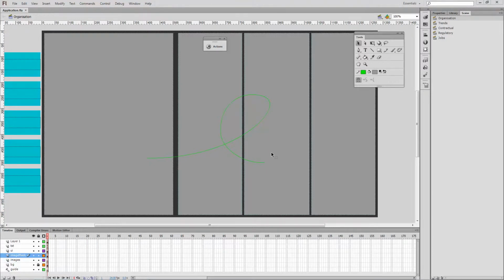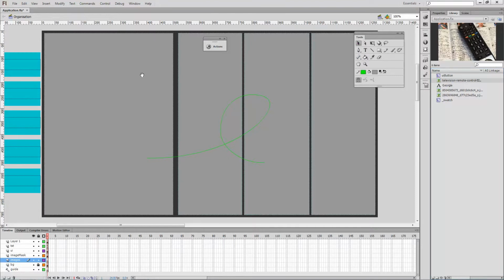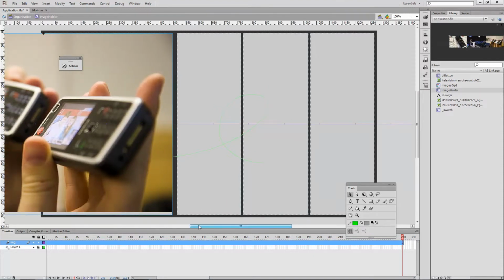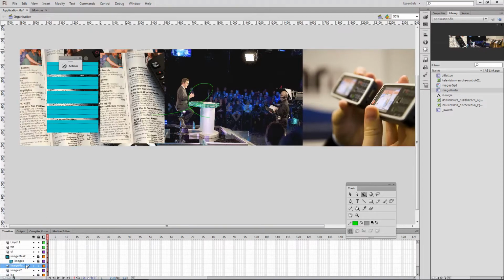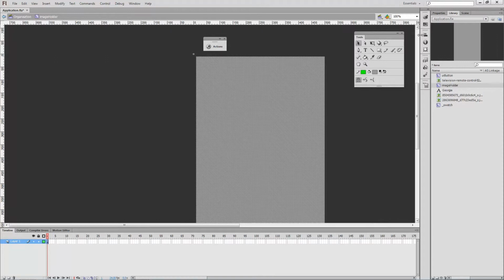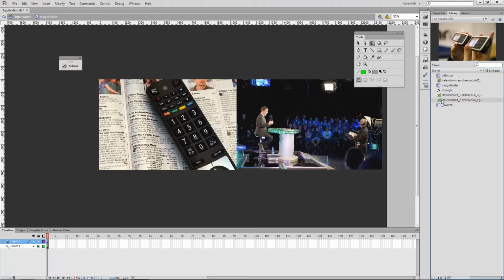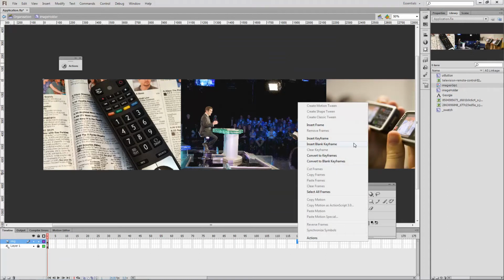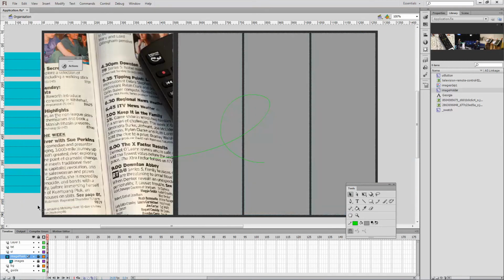U12 Interactive Media Product P8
Adding images, masking and some animation